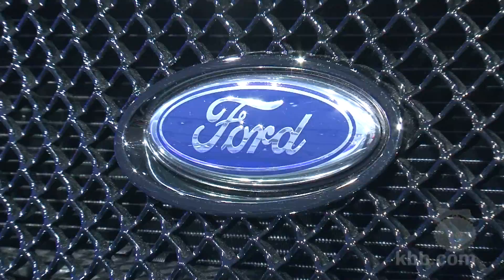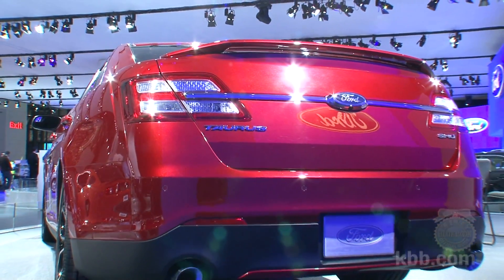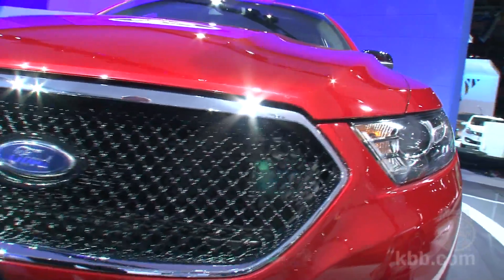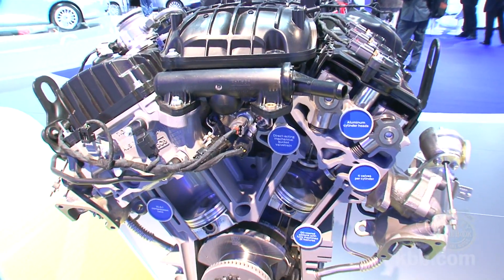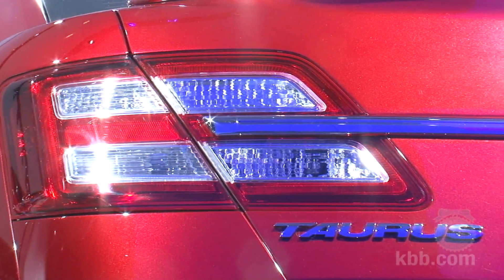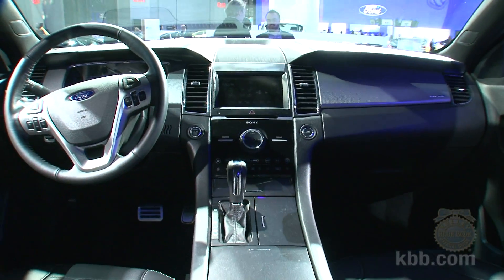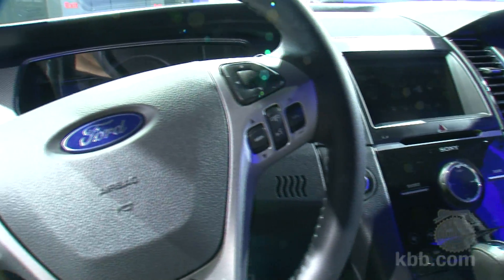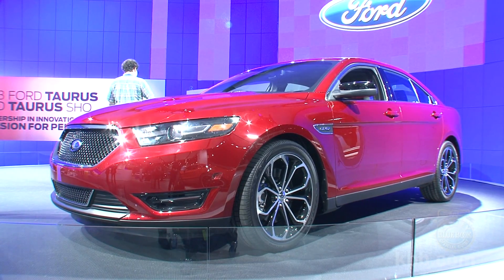2013 Ford Taurus - 2011 New York Auto Show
Still more than a year away from launch Ford unveiled the 2013 model of its full-size Taurus sedan at the 2011 New York International Auto Show. Beyond revised styling the Taurus will see numerous mechanical refinements including the addition of a new turbo-charged four-cylinder to the powertrain choices.